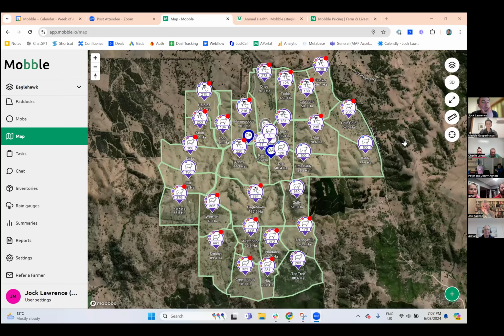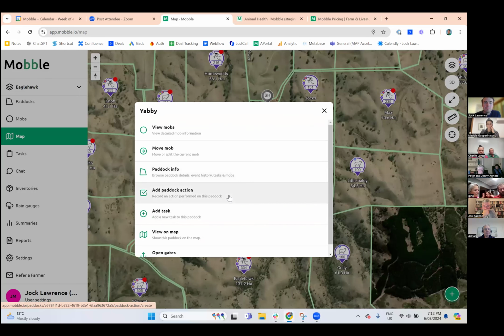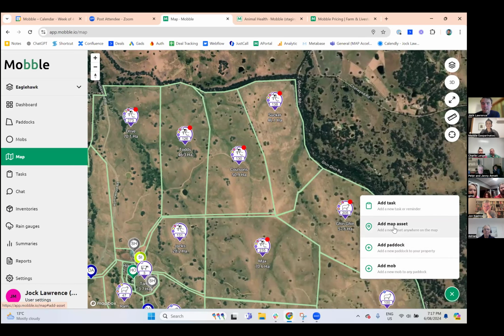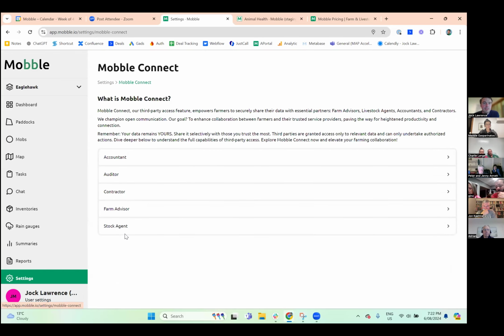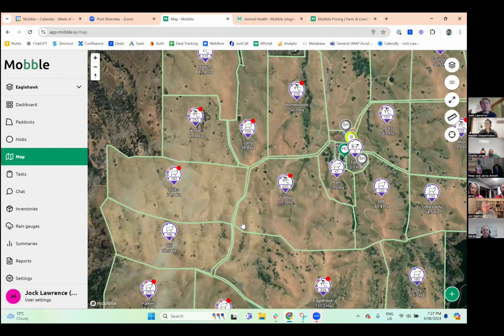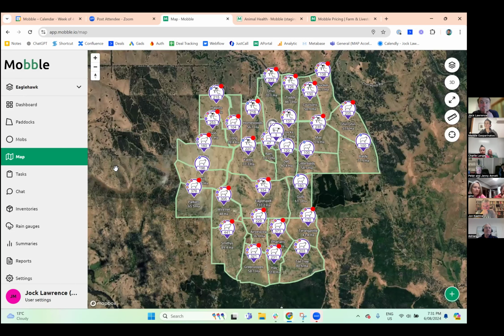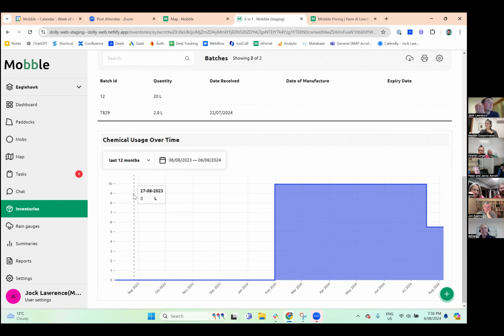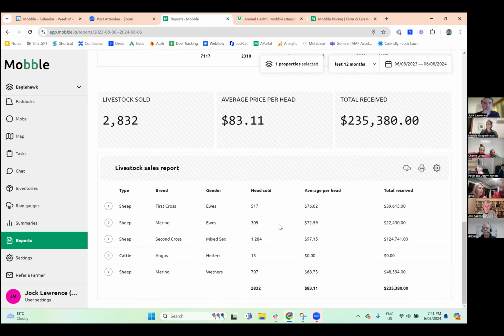Mobble Webinar and Demonstration - August 2024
In this informal webinar and demonstration, Chief Mobbler Jock Lawrence talks through some of the hacks and best practice ways to use Mobble on your farm.

From mapping assets and infrastructure to how to account for natural increase during calving and lambing season, and an announcement about upcoming Live Inventory feature, this informative session is great for not only those that are using Mobble, but those who are considering it for their farm.